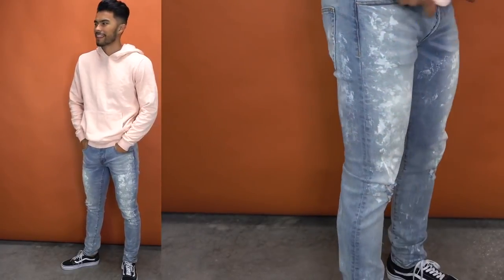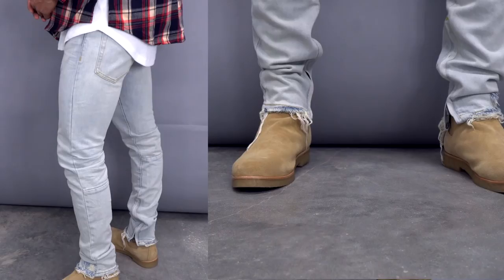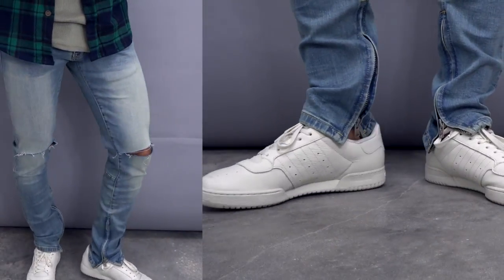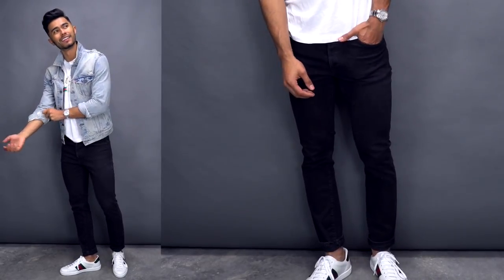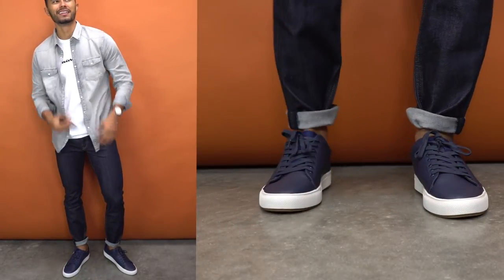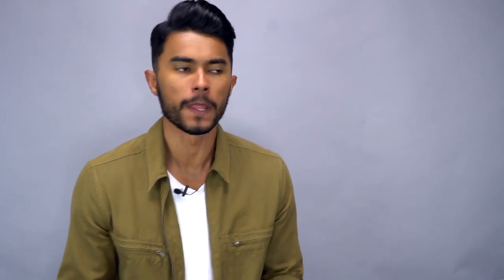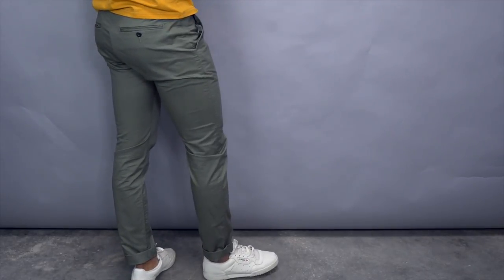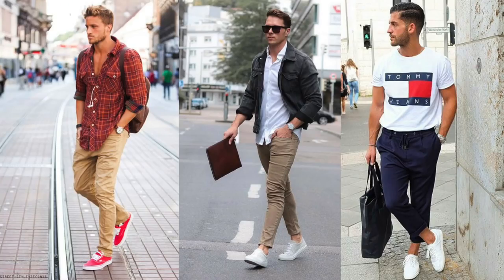Top 5 Pants EVERY Young Guy NEEDS For School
Shop the Looks below:

LOOK 1
Tearaway track pants navy

LOOK 2
Track pants navy/safety

LOOK 4
m1 denim bleached

LOOK 5
M54 denim blue

LOOK 6
Crepe Chelsea boots

LOOK 7
m6 denim blue

LOOK 8
S43 stretch denim matte black

LOOK 9
S17 denim blue

Our Address is:
10380 SW Village Center Dr., 240